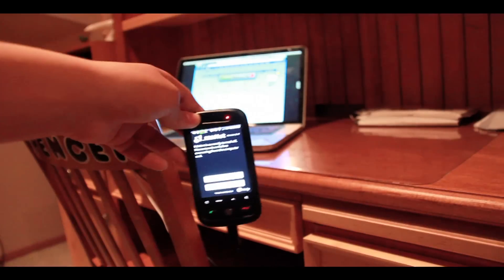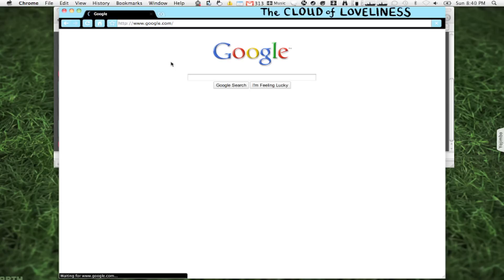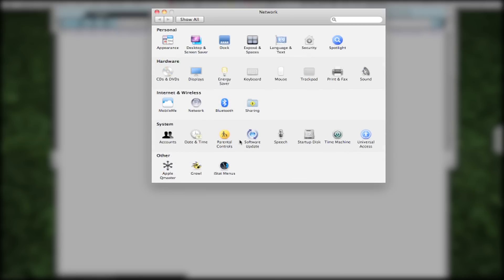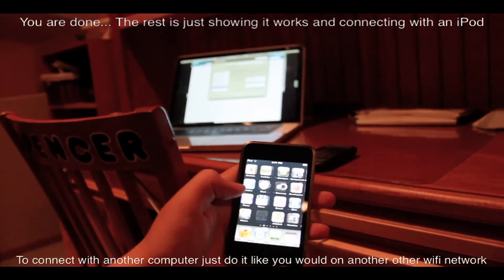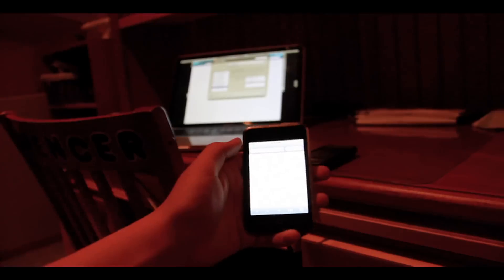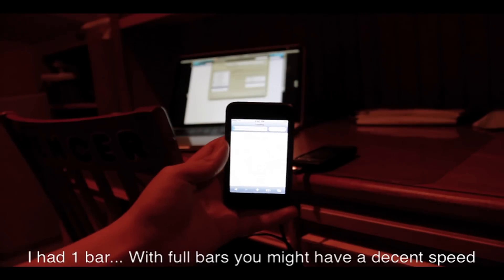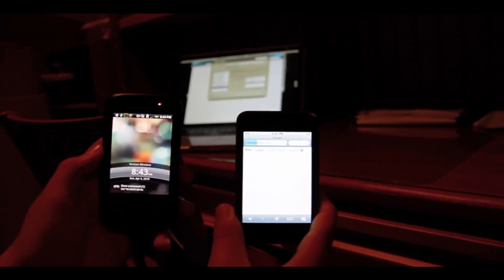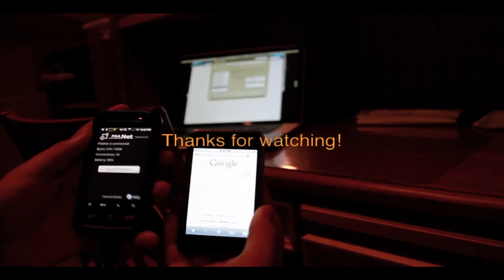How to turn any Computer into a WiFi Hotspot with any Android or iPhone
For internet sharing for Windows:
1. Go to Control Panel, Network and Internet, Network and Sharing Center
2. Under Change your networking settings, click Set up a new connection or network
3. Select Set up a wireless ad hoc (computer-to-computer) network
4. Enter your Network name, and enter a Security key if wanted
5. Check the box for Save this network and click Turn on Internet connection sharing on next page